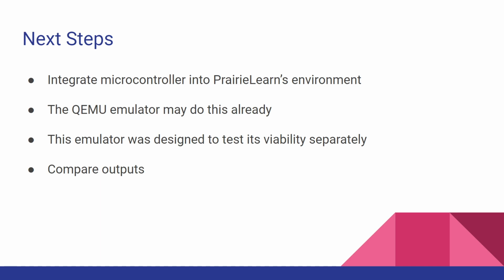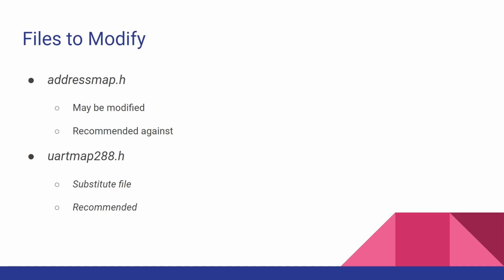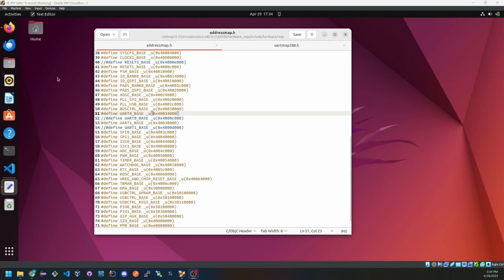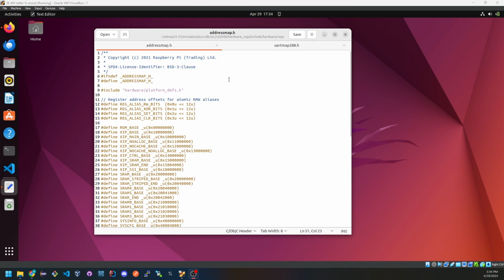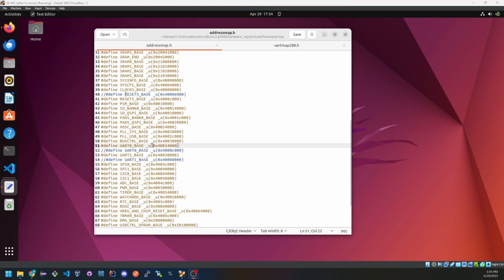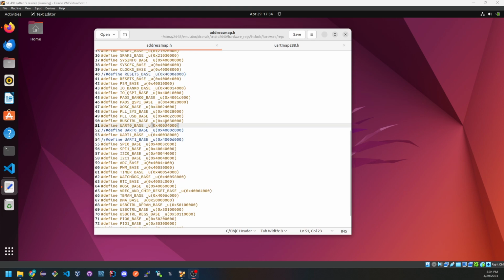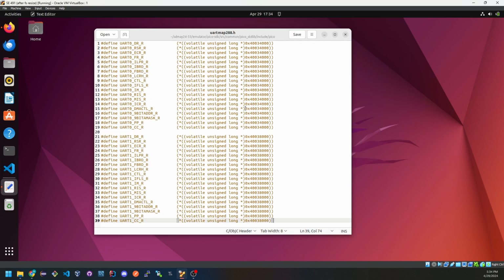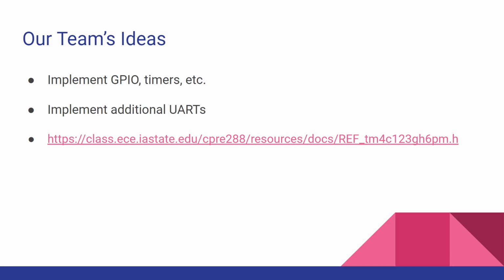PrairieLearn Pi Pico Emulator Next Steps